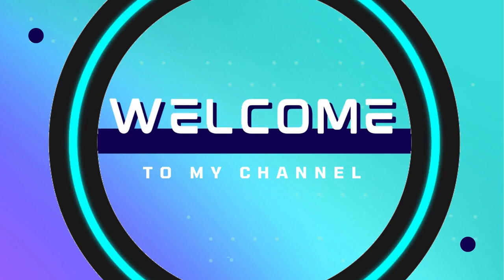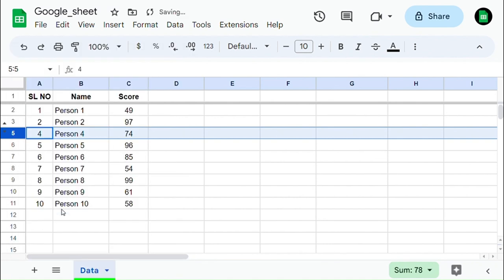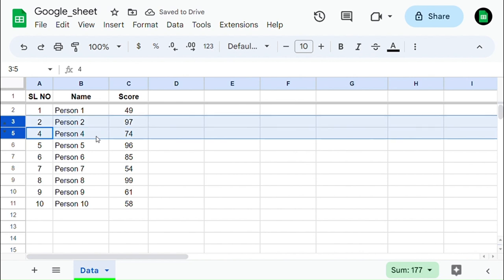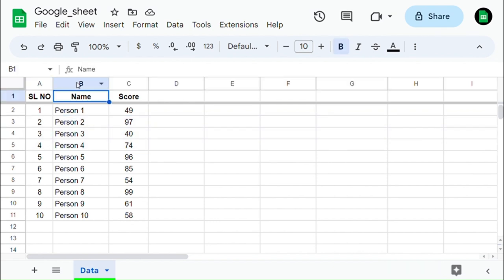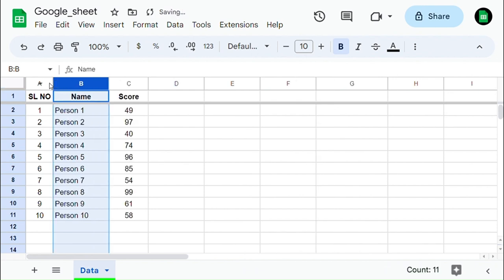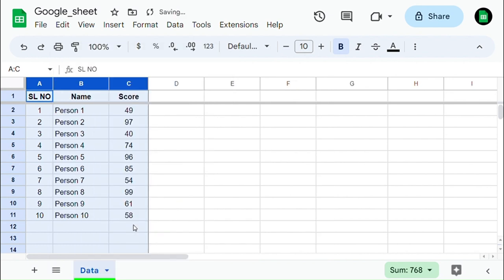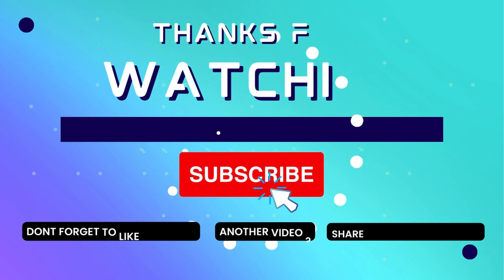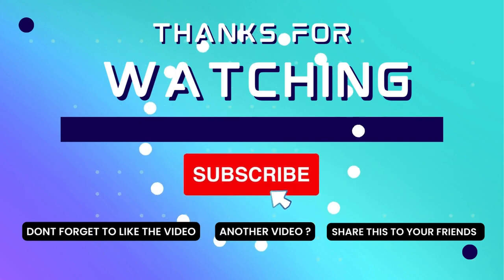How to Hide & Unhide Rows & Columns in Google Sheets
This video teaches you to Hide & Unhide Rows & Columns in  @google_sheet